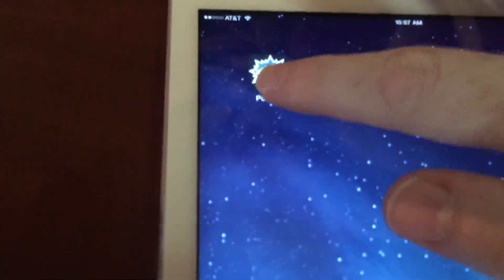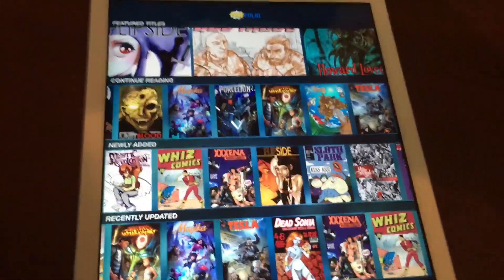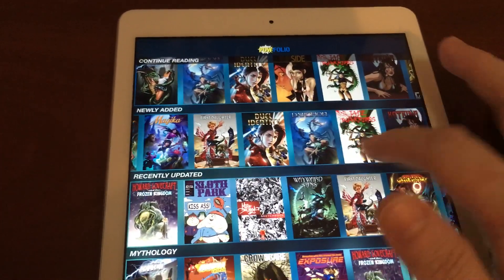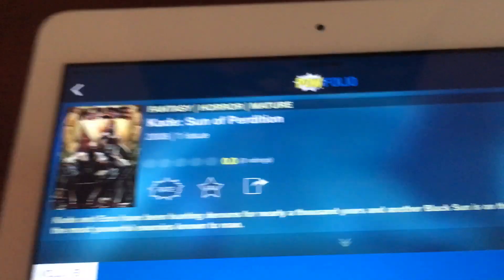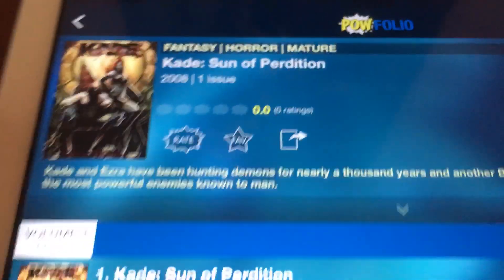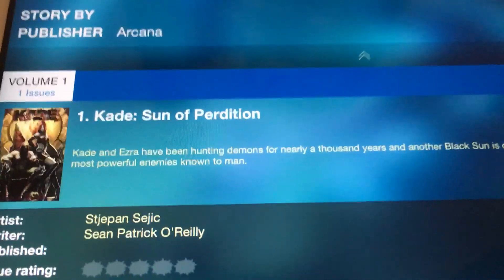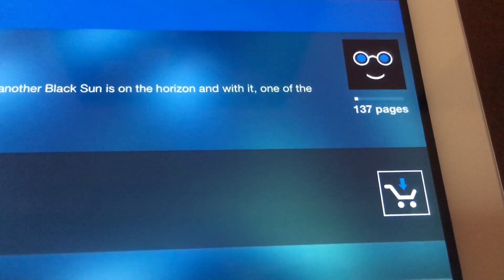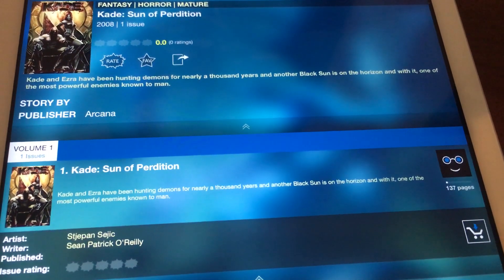First Look at Powfolio Comic Reader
These are the core, proprietary architecture that they developed with a score of revolutionary code that truly make this a powerful and unique app with even more to come!!!